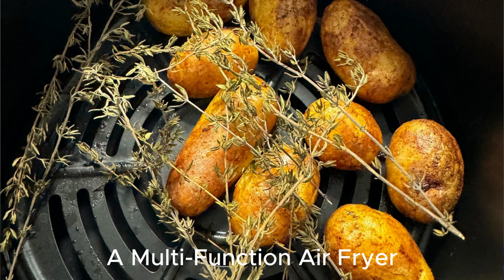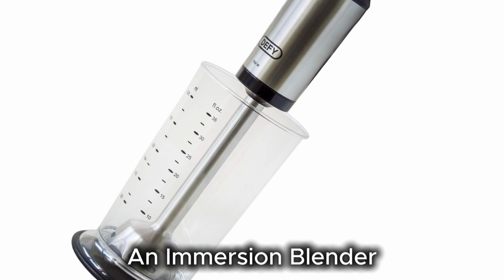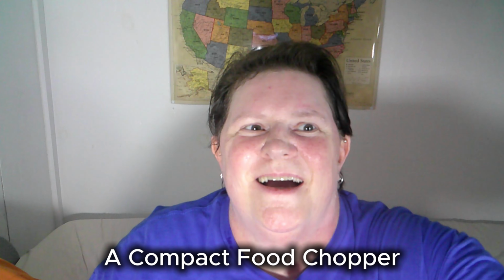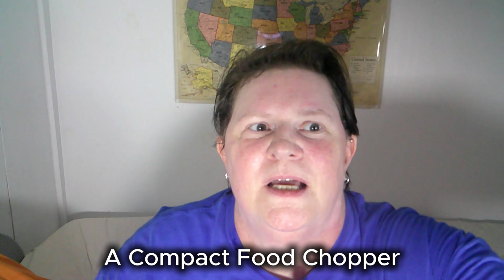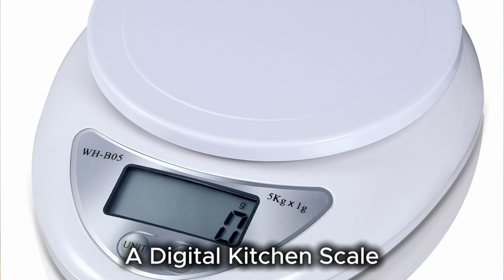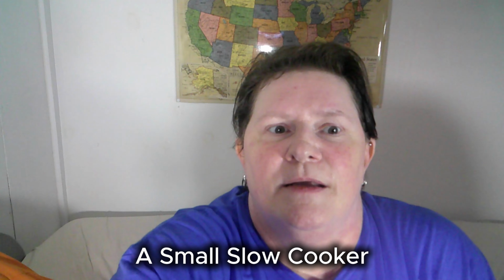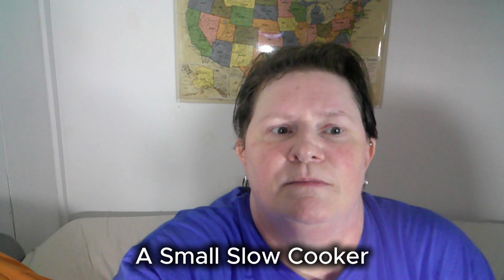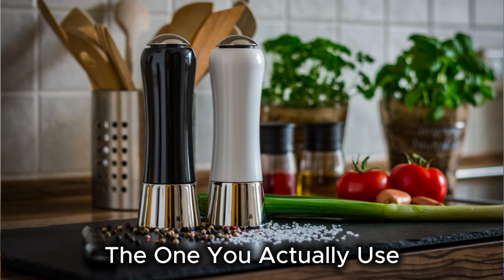Kitchen Gadgets That Save Time and Space After 50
Have you ever bought a kitchen gadget because it looked like it would make your life easier...only to find out that it takes up more space than it's worth? Well, when you live in a tiny house, kitchen space is precious. And after 50, I think we also start looking at things a little differently. We don't necessarily want more stuff. We want the right stuff-things that save time, make cooking easier, and earn their place in  our kitchen. So today, I'm sharing some of my favorite types of tiny-house kitchen gadgets that can help you save both space and time without filling your cabinets with things you rarely use.